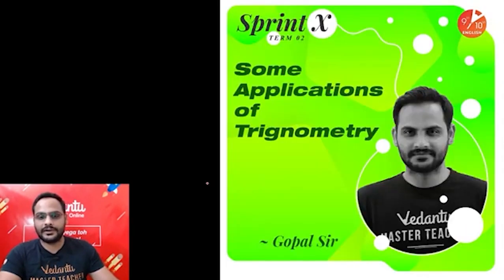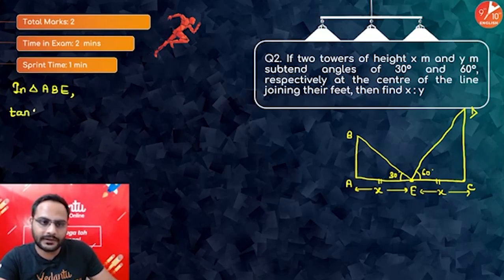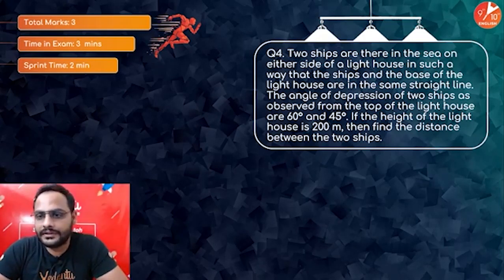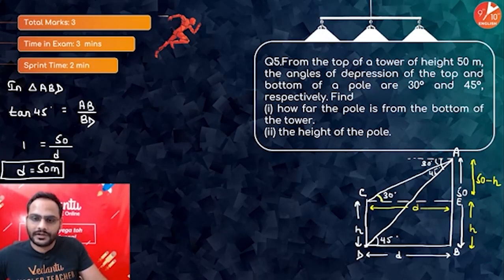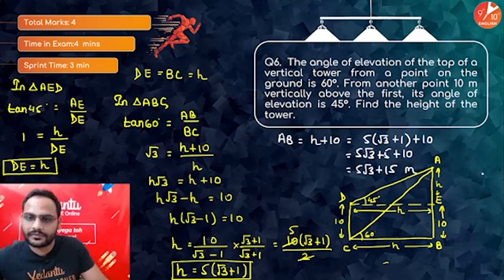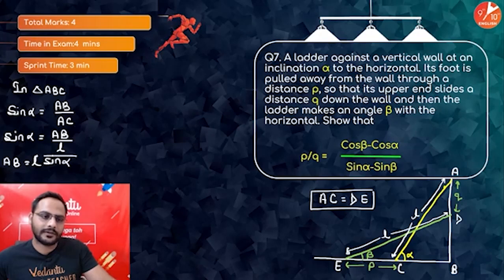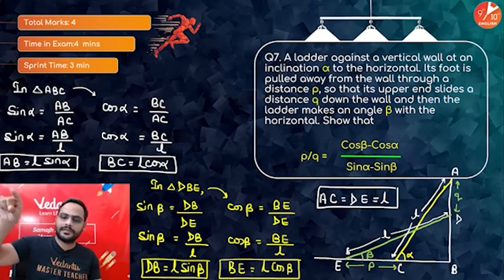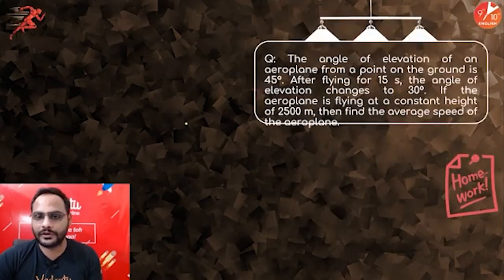🔥Sprint X for Term 2: Some Applications of Trigonometry | CBSE 10 Maths Ch 9 | Gopal Sir Vedantu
Learn, 🔥Sprint X for Term 2: Some Applications of Trigonometry | CBSE Class 10 Maths Chapter 9 | CBSE Term 2 Board Exam Preparation | VedantuClass9and10English | This session helps your giant leap to grade 10 become easy by taking 🔥Sprint X for Term 2: Some Applications of Trigonometry | CBSE Class 10 Maths Chapter 9 | CBSE Term 2 Board Exam Preparation | Gopal Sir . ✔️ Here are some smart and effective strategies, tips for students to boost their score in Board Exam 2022.  This session help your giant leap to grade 10 becomes easy by taking 🔥Sprint X for Term 2: Some Applications of Trigonometry by Gopal Sir. Let's join this session to know more about the amazing topic with proper Step by Step Solutions for Class 10 Some Applications of Trigonometry .

➡️🔥 Vedantu's Promise of the Decade!

➡️ Topics Covered in this session:
✦ Some Applications of Trigonometry  Class 10 CBSE
✦ Class 10 Maths Chapter 9
✦ Some Applications of Trigonometry  Class 10 Vedantu
✦ Maths Some Applications of Trigonometry Class 10
✦ Some Applications of Trigonometry class 10 Extra Questions
✦ Some Applications of Trigonometry Class 10 Solutions
✦ Ncert Solutions for Class 10 Maths Chapter 9
✦ Sprint X for Term 2 Class 10 Maths

🎯Hope You All Gain Knowledge from Today's Session about 🔥Sprint X for Term 2: Some Applications of Trigonometry | Class 10 Maths Ch 9 | CBSE Term 2 Board Exam Preparation | Gopal Sir Vedantu.